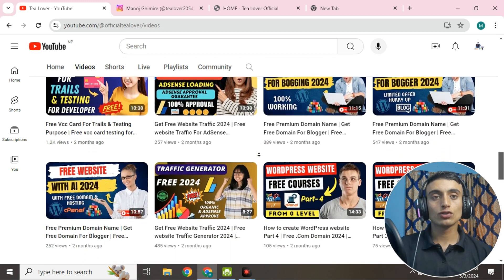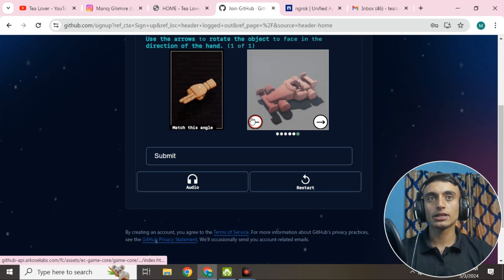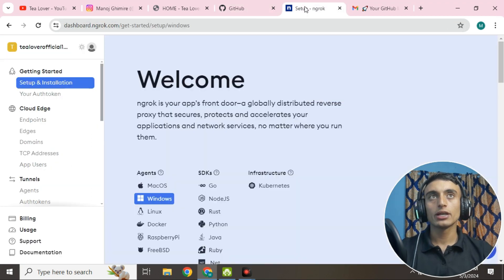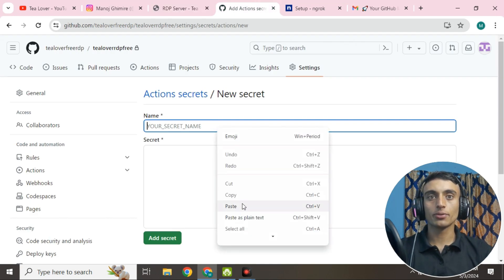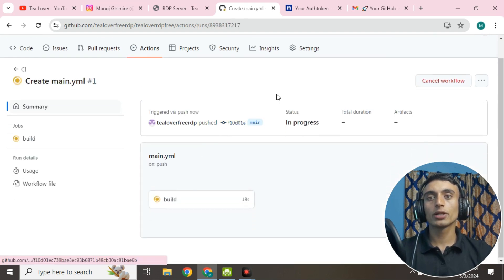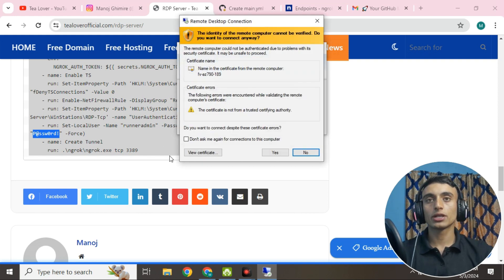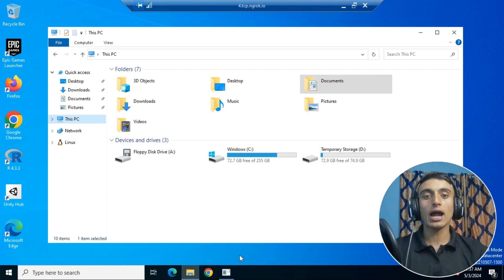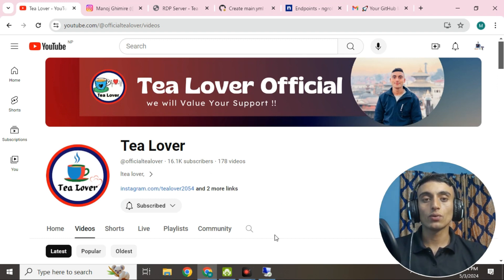Free azure rdp | How to create free azure rdp | Microsoft azure rdp free | Free RDP 2024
xfreerdp domain
xfreerdp domain login
x rdp
2 rdp sessions windows 10
2 factor authentication rdp free
libfreerdp
xfreerdp alternatives
xfreerdp domain
freerdp 3
0x4 rdp error
2 factor authentication rdp free
2 rdp sessions windows 10
2fa rdp windows 10
3rd party rdp client
5k freedom run
xfreerdp alternatives
xrdp azure vm
2 factor authentication rdp free